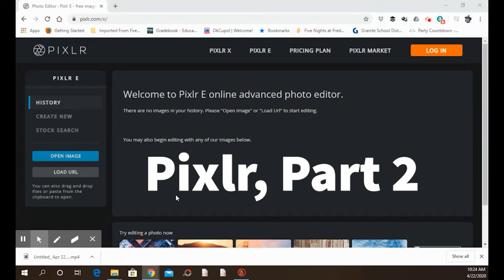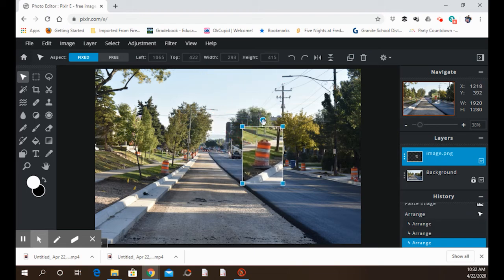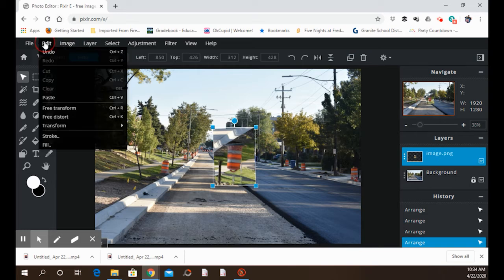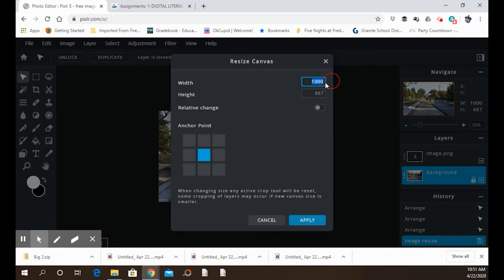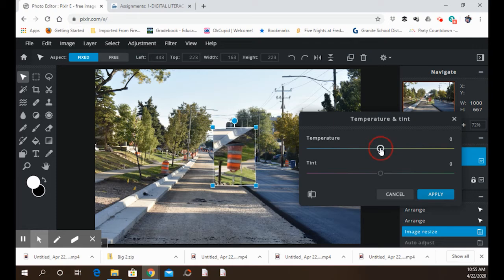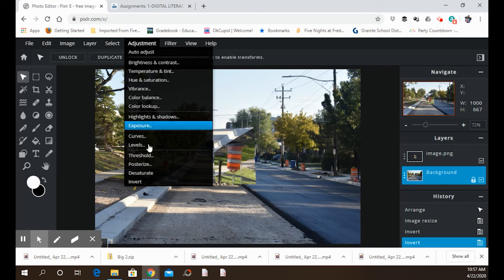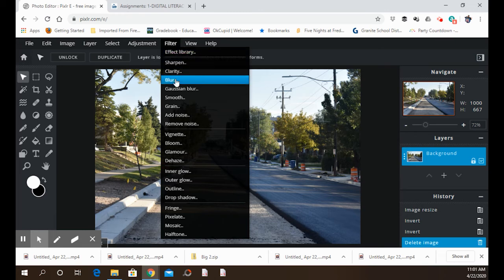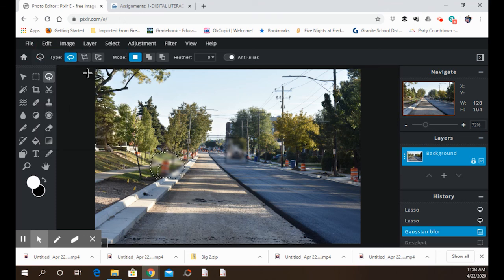Pixlr: Edit, Image, Adjustments and Filters